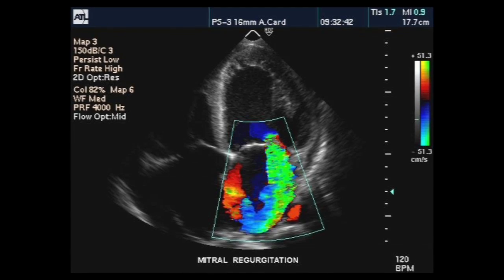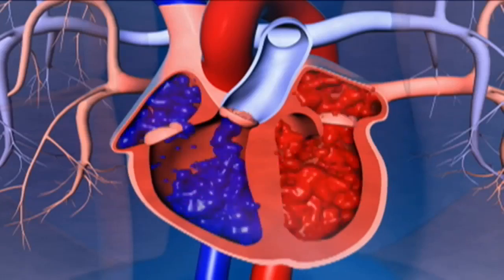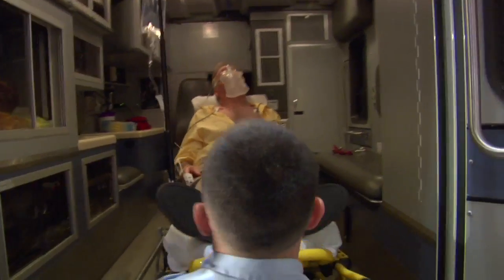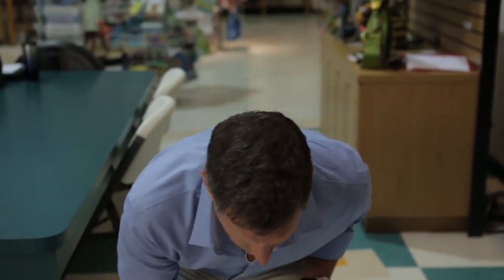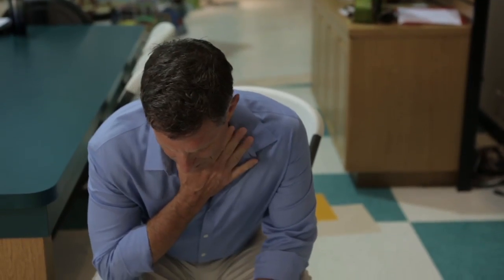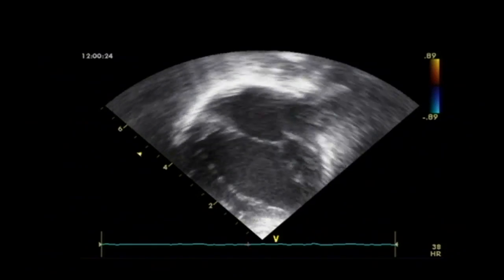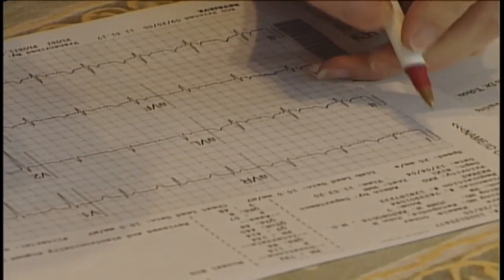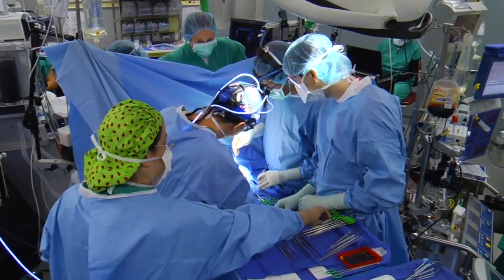A Leaky Heart Valve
Though it’s hardly a household word, mitral regurgitation affects millions of Americans. Also called a leaky heart, it is one of the most common valve problems.

“The mitral valve regulates the blood between the left atrium and the left ventricle and that becomes a problem because as that valve starts to leak more and more it can lead to conditions like atrial fibrillation,” explains Lee Memorial Health System cardiologist Dr. Bhavin Patel.

It can also lead to worsening of heart failure and raises stroke risk. Mild to moderate cases may be treated with medication and supervision. But severe mitral regurgitation typically requires surgery.

“We used to replace the mitral valve but a lot more techniques are utilized now where we can repair and keep the patient’s own valve in the body without having them to go through an open heart surgery,” Dr. Patel says.

Nearly all mitral valve repairs can be performed using a minimally invasive approach through a 2-3-inch incision on the right side of the chest. Recovery from a typical open heart surgery is a month, compared to a less invasive technique which has an average downtime of 2-3 days.

As with many heart ailments, symptoms include shortness of breath, palpitations and sometimes swelling of the feet and ankles.

“As we all get older one of the things that unfortunately happens is the structural valves fail us,” says Dr. Patel. “It’s important that you diagnose the fact that the valve is leaking and also determine what to do about it.”

If caught early there are several fixes, when leaky valves are at the heart of the problem.